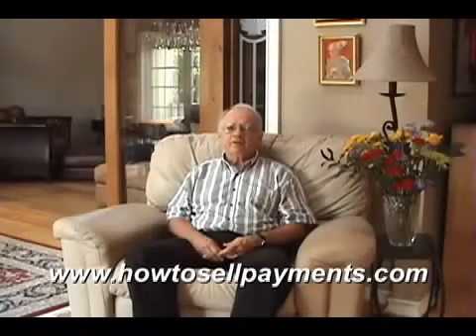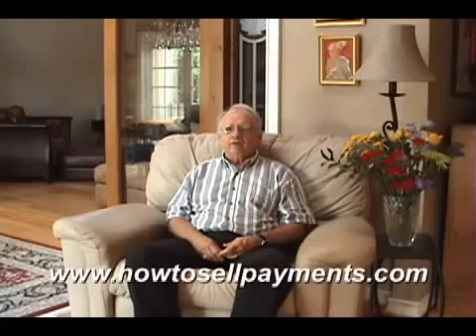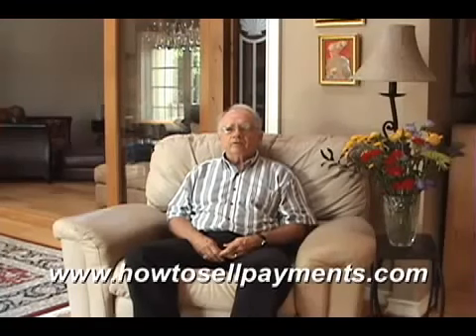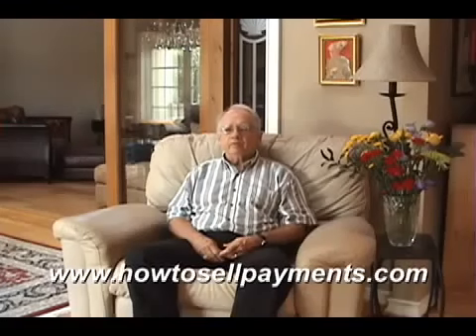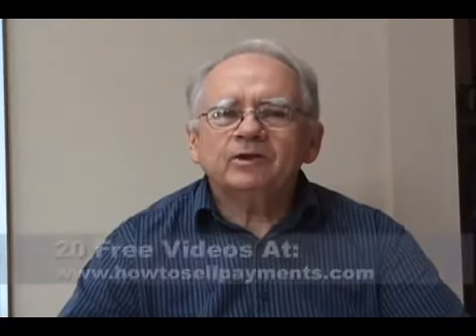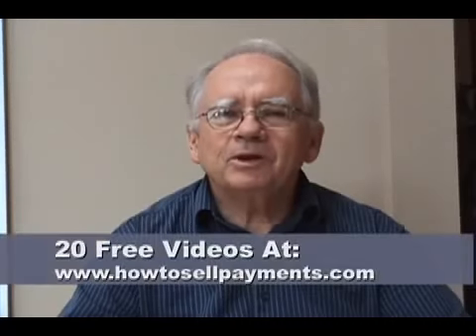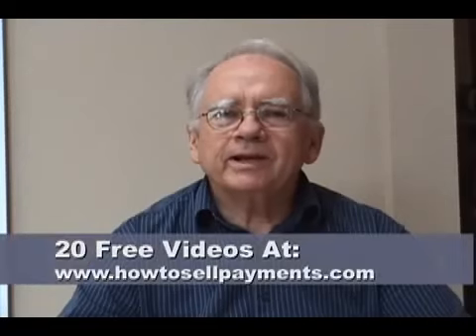Helpfull Videos About How To Sell annuity payment 4